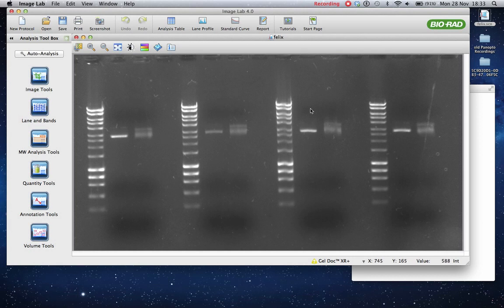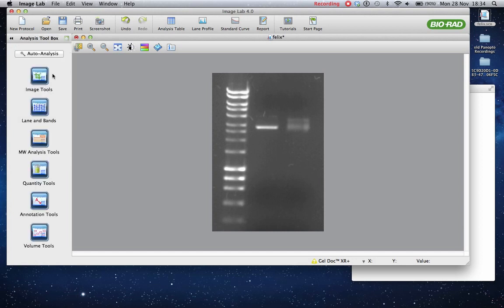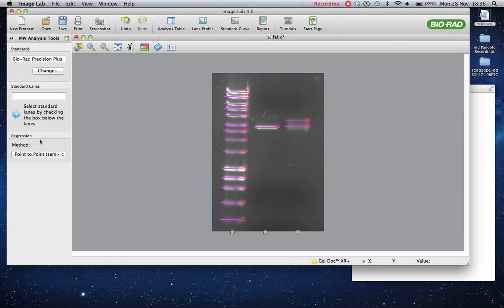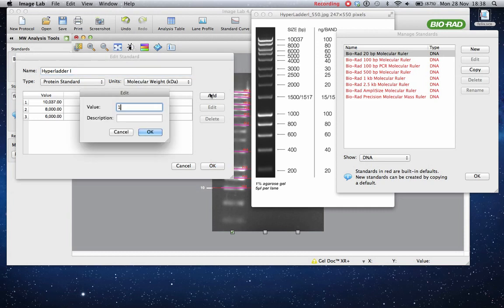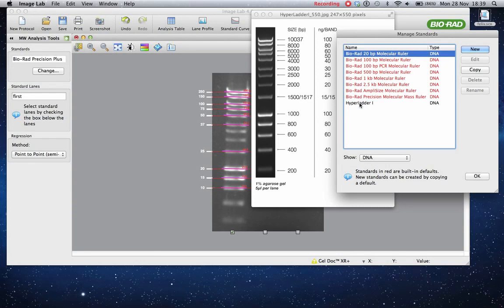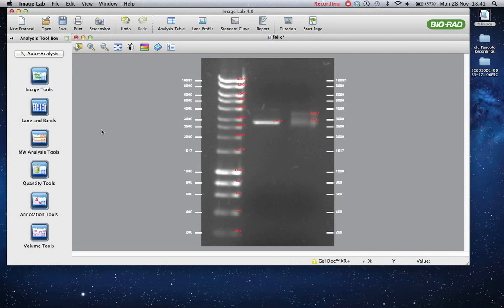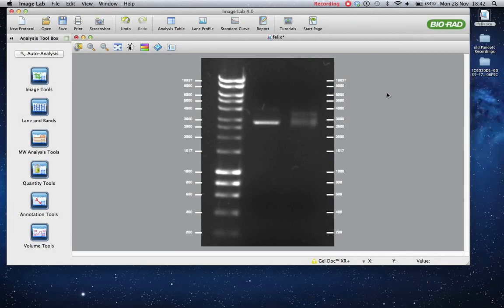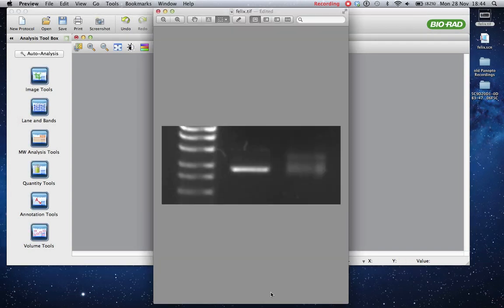ImageLab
Here is a screen capture tutorial on how to use ImageLab to manipulate an image and how to add a 'custom standards' option to the ImageLab standards options.